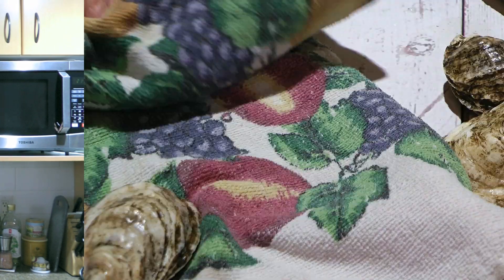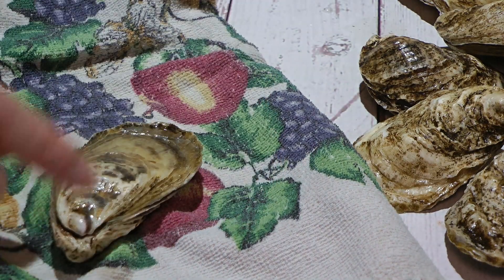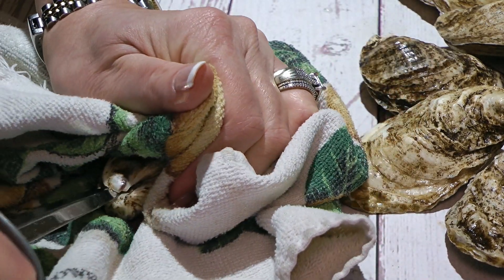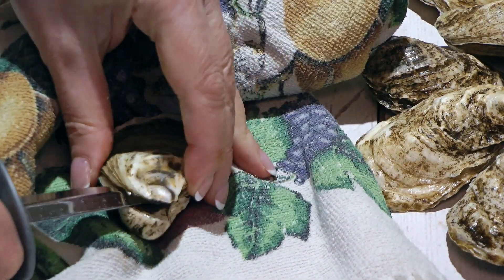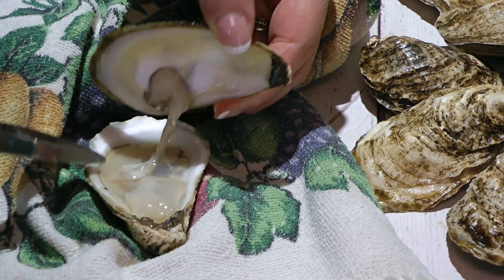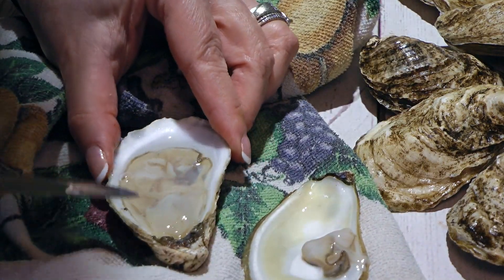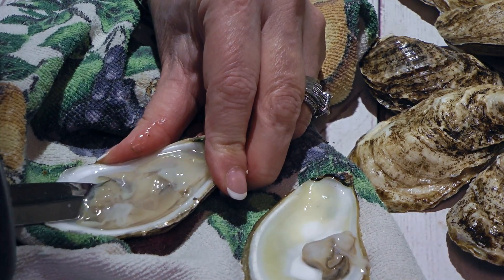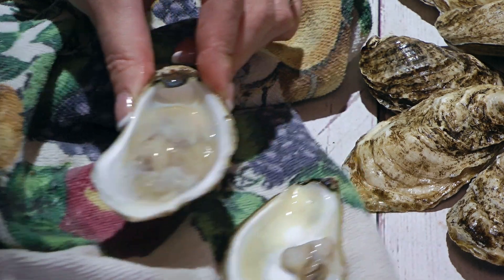How to Shuck Oysters 🦪 • Quick & Easy! - Tips & Tricks 84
Bonjour my friends! I’m Frankie and in this video, I'll show you How to Shuck Oysters. 🦪

Until next time my friends... Bon Appétit! 🍽